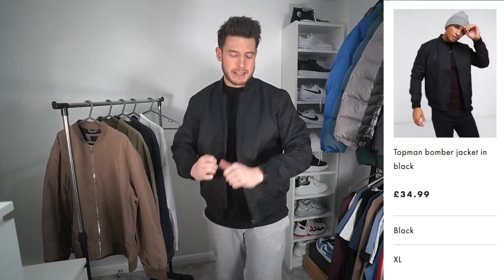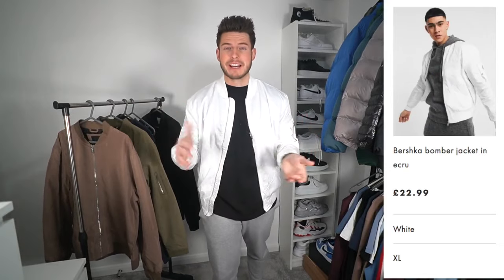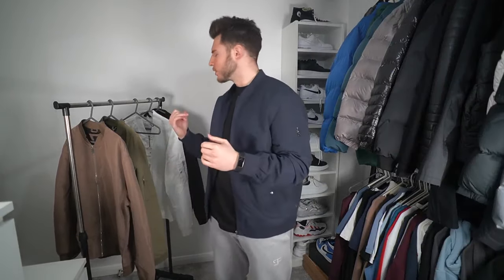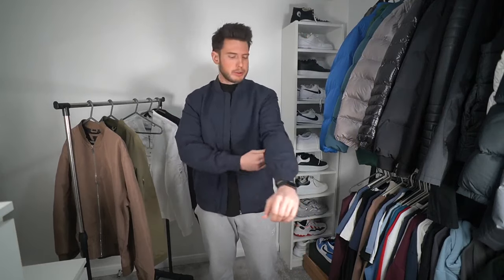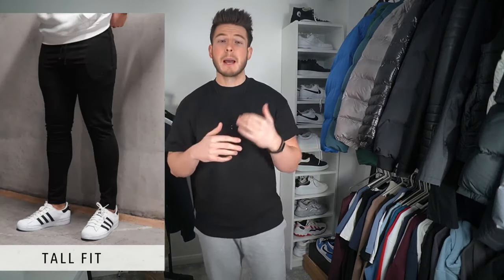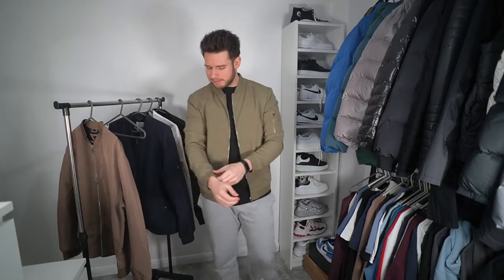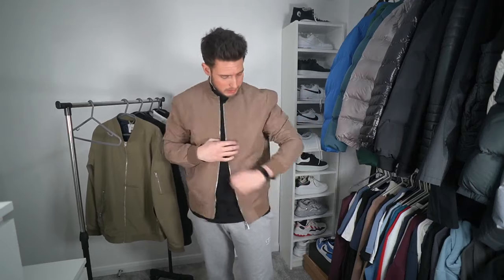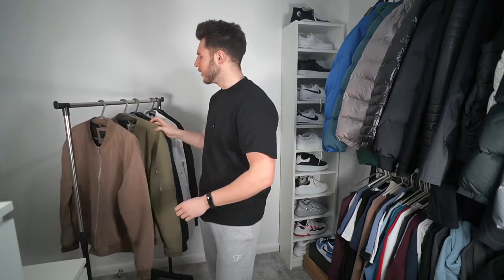BEST FITTING Bomber Jackets For Men 2021 | Menswear Essentials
So what are the BEST FITTING Bomber Jackets For Men in 2021?